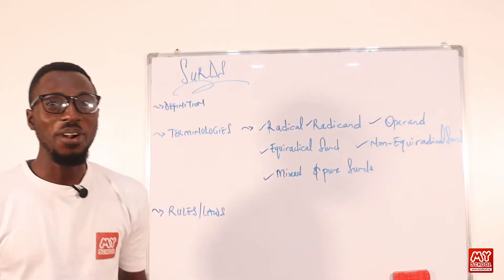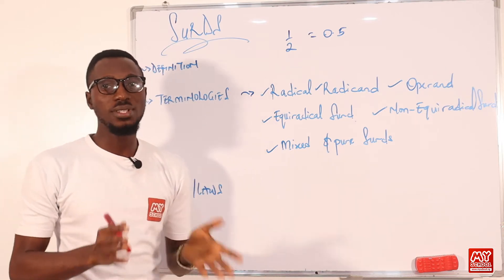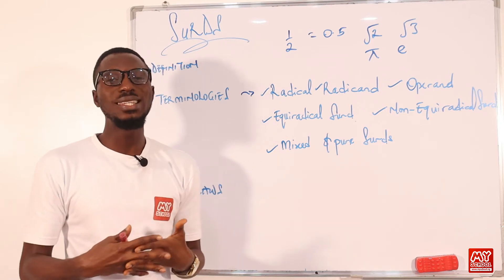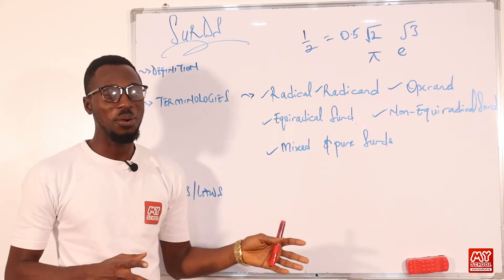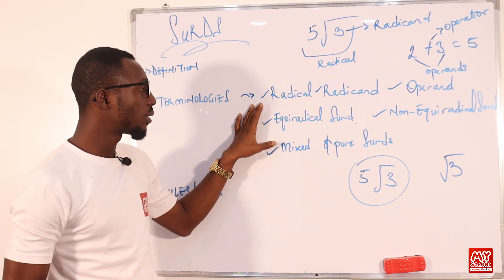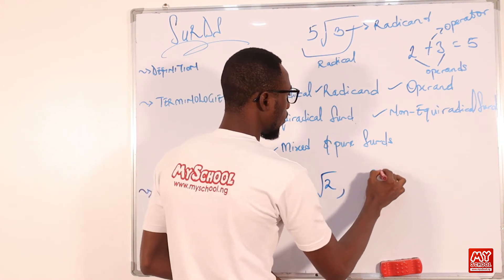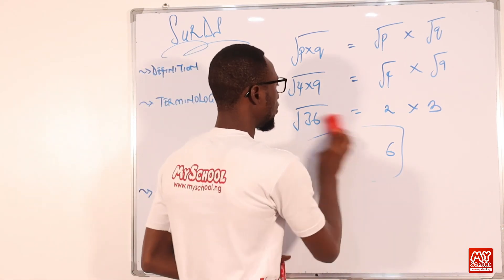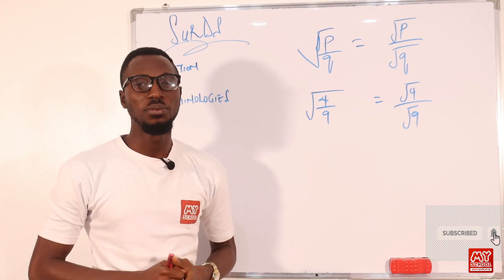Surds - Terminologies, surds' forms and application of rules of surds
In this mathematics video lesson, we have provided you with a comprehensive explanation of various terminologies used in surds. The video also contains a step-by-step presentation on the rules of surds and how they are relevant in the most correct attempt in solving surds' questions.

Also in this video, we'll be dealing with conjugate surds, rationalization of surds and conversion of surds from basic to single forms and vice versa. We'll be covering all these and explain in detail with examples, in this video lesson.